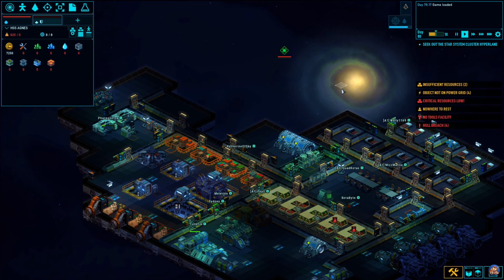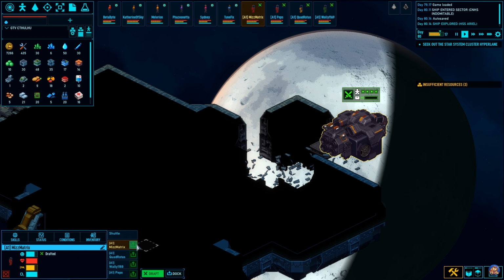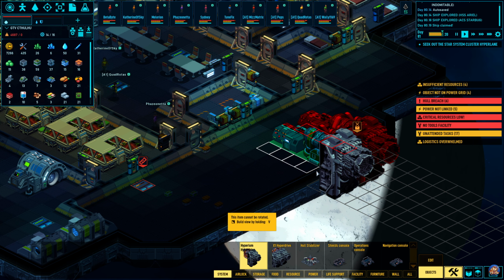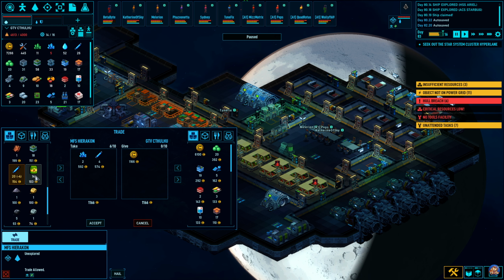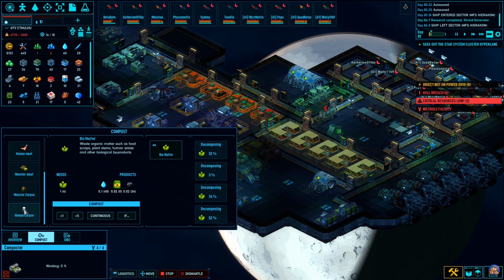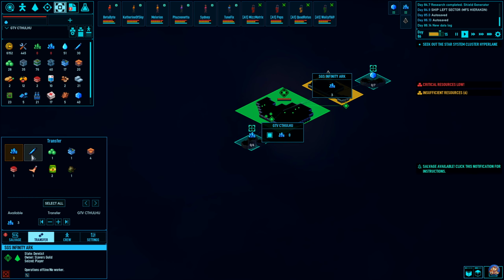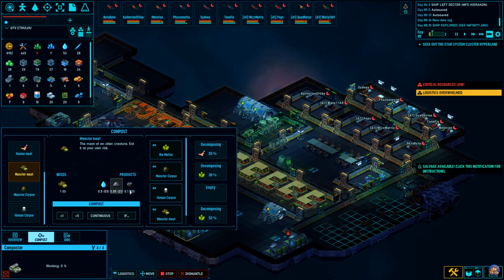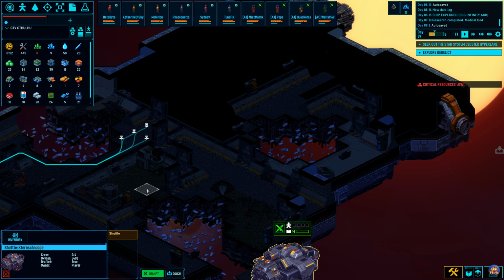Space Haven Alpha 10 - Fertilizer Shortage - Trading & Exploring - More Research - EP7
Welcome back to Space Haven, now in Alpha 10! Bugbyte has both changed many things, and added many new features to the game, and I look forward to exploring the new content in the game together with you!

As usual, our crew will be some our named friends, with some additional members having joined this time, which should add to the amusement and fun of the series!

A huge thank you to Bugbyte Ltd. for granting me a free press key to the game!

Read About Space Haven on the Steam Page for the game

Check out the (not set in stone) roadmap for the game